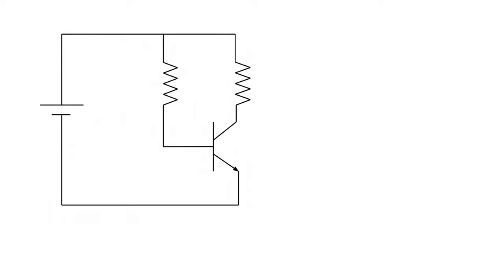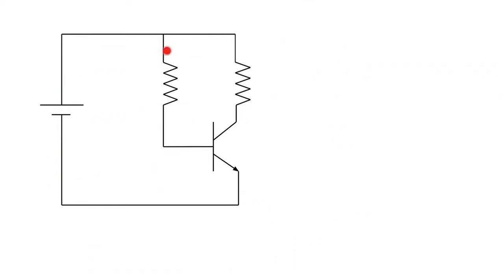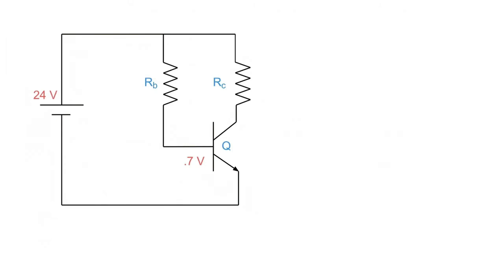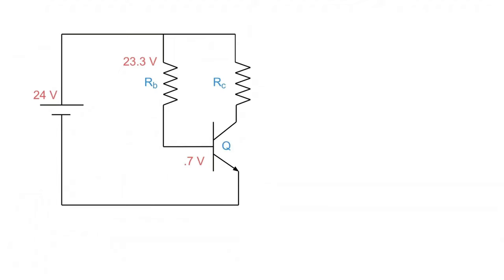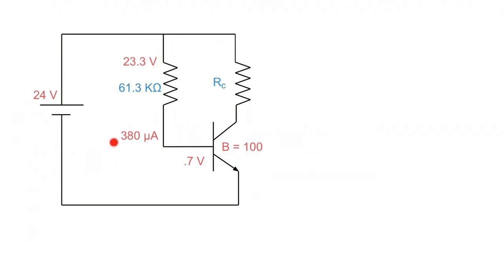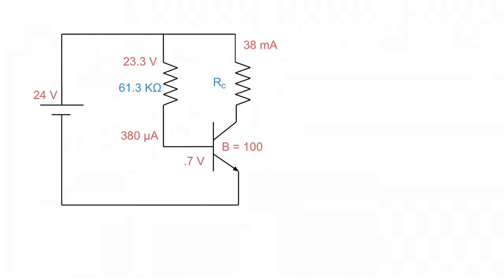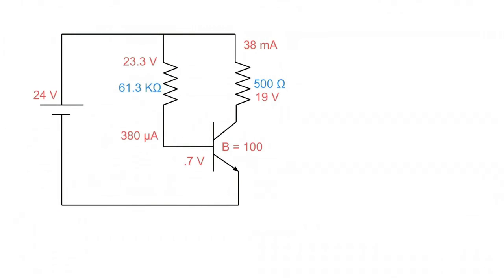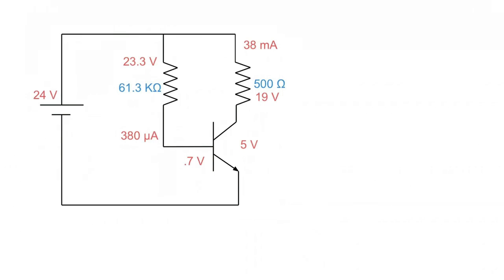How a transistor work | Working of transistor || Transistor circuit